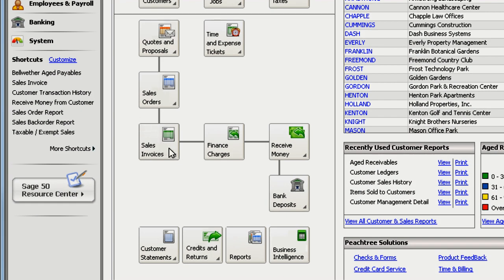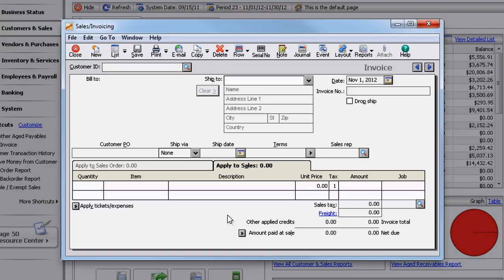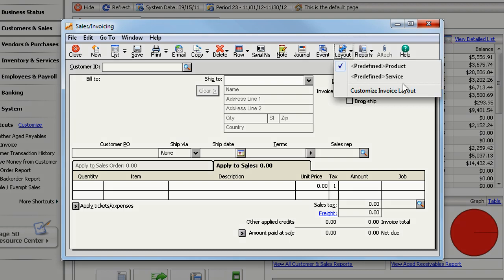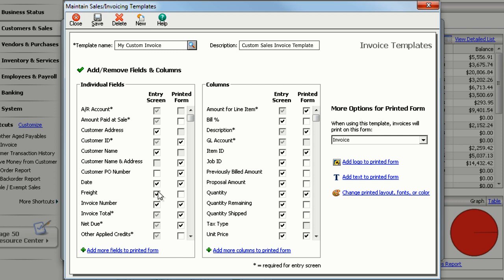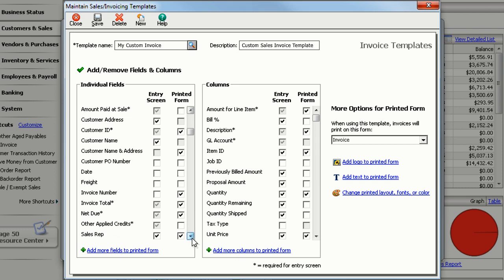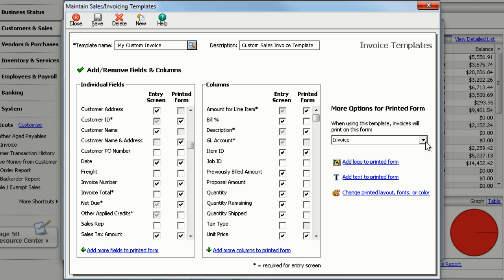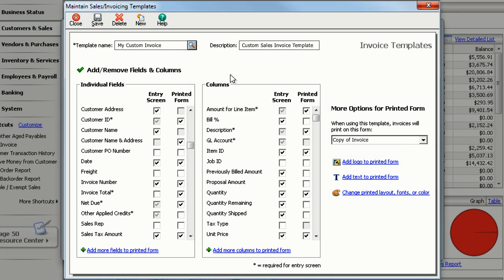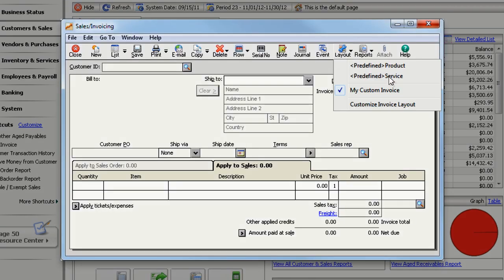‪Customize Your Sales and Purchases Screens‬ in Sage 50 Accounting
Using Sage 50, did you know that for certain sales or purchase transactions you can hide fields you don't use? If the transaction you're working on has the 'Layout' button, you can hide certain fields on the screen or on your printed form and save as a custom layout.